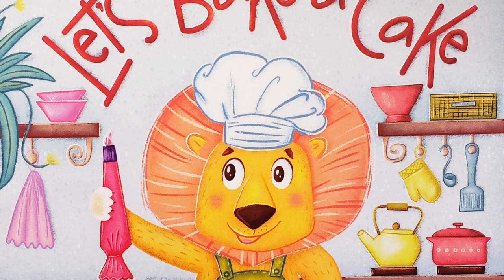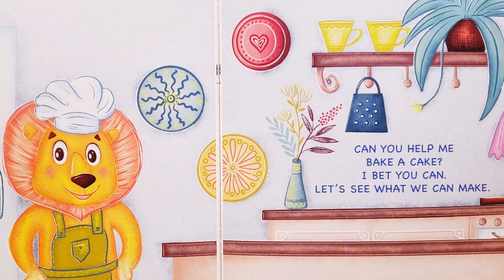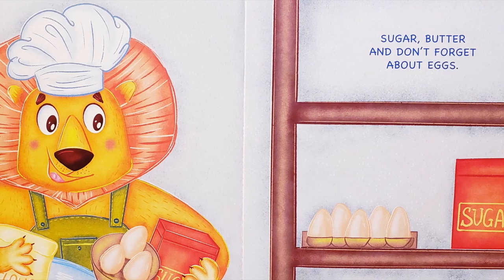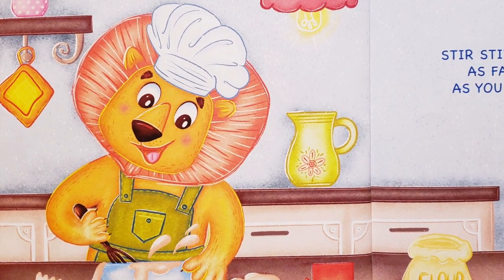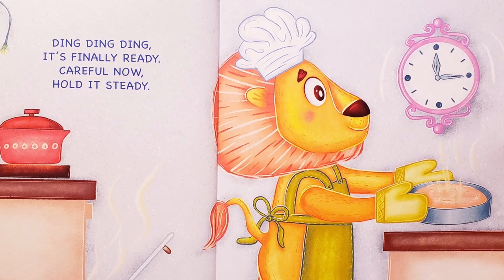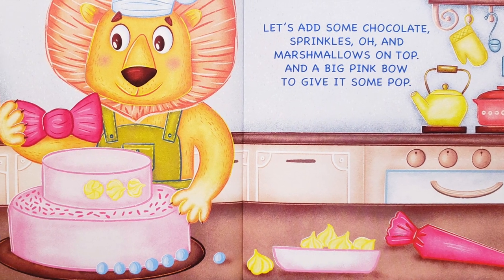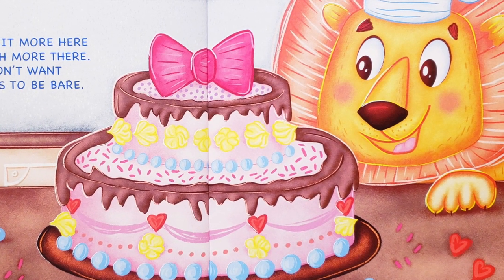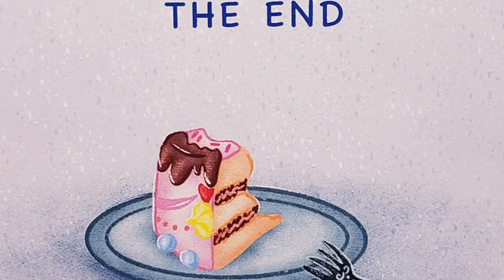🎂 Let's Bake a Cake 🥣 | Read Aloud | Storytime with Summer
Happy Terrific Tuesday little bookworms! In today's video join a little lion as he bakes a delicious cake with a little help from his dad. Written by NEW children's book author, Chloe Place, "Let's Bake a Cake" will leave your kids begging you to bake a cake :)

More about today's author: Chloe Place is a newly published children's book author. Born in Jackson Hole Wyoming, she is a fervent lover of nature, coffee, good conversation and wine - which can credit for the creative spark that led to her book. Lets Bake a Cake is her first published book.
- Follow Chloe on Instagram at: letsbakecake_childrensbook

A little bit about today's illustrator: Nataliia Tymoshenko is a designer and illustrator who studied multimedia and publishing. After ten years in advertising and marketing, she decided to pursue her passion for illustrating children’s books and has since illustrated numerous children’s stories. Nataliia currently lives in the Ukraine.
- Follow Nataliia on Instagram at: mahaon.green.design

Until Friday, see you soon friends :)

**Permission to read this book has been granted from the author of this storytime read-aloud**

YouTube Studio Music:
Sand Castle by Quincas Moreira

A little about me:
My name: Summer McKenna
My pet: an extremely furry guinea pig named Peaches
I love: reading children's stories, making fun videos, and spending time with my family
Favorite foods: cheeseburgers, pizza, and tacos (of course)
When do I post new videos? Every Tuesday and Friday :)
My favorite color: mint green